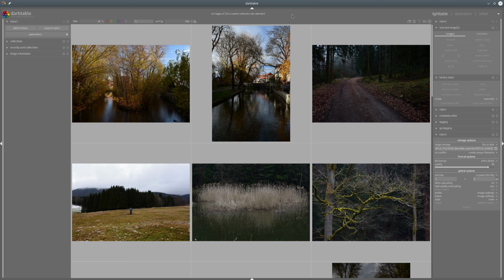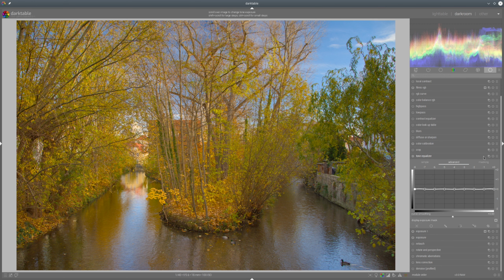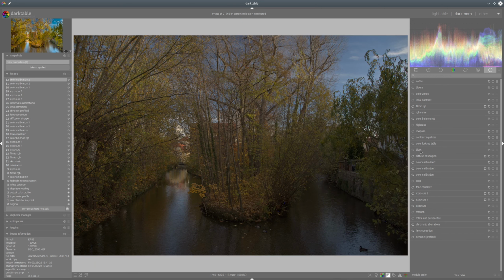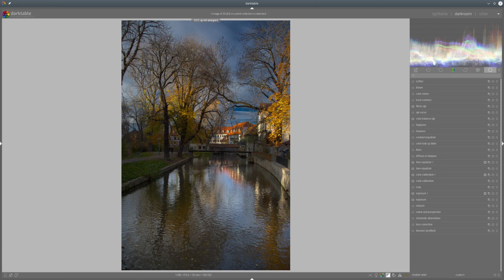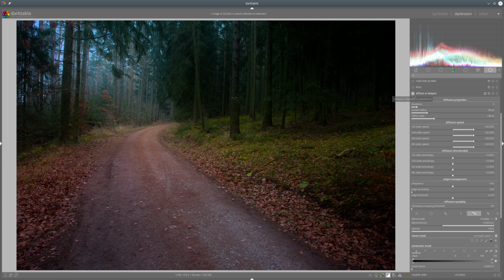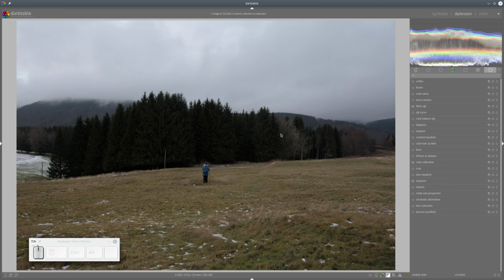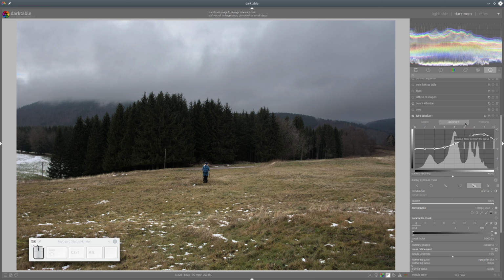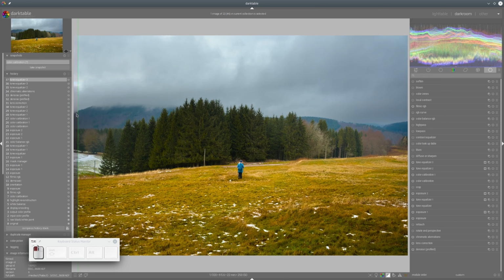Darktable Episode 53: editing and addressing some questions part 1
0:00 Intro and question about editing order
1:43 edit 1: Autumn scene 1
13:37 edit 2: Autumn scene  2
22:49 edit 3: Road in the forest with soft illumination
31:55 edit 4: Winter meadow with dry grass - use of masks